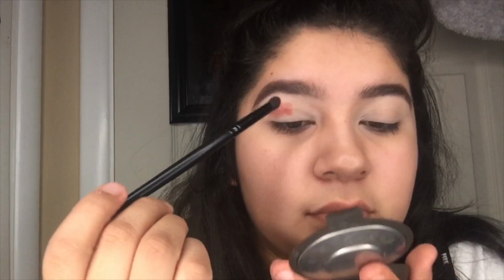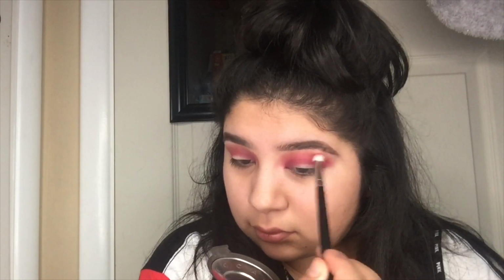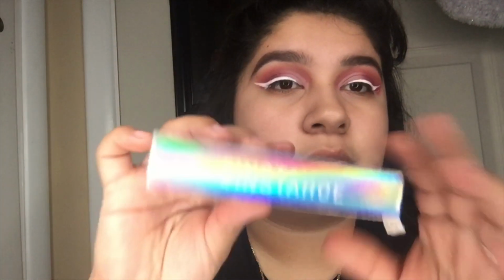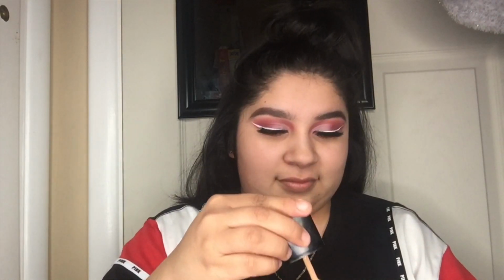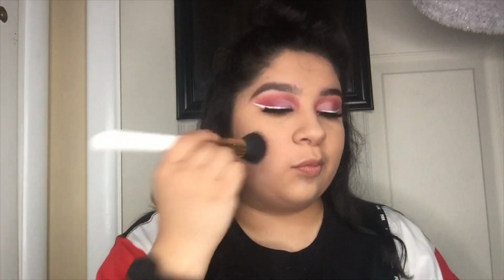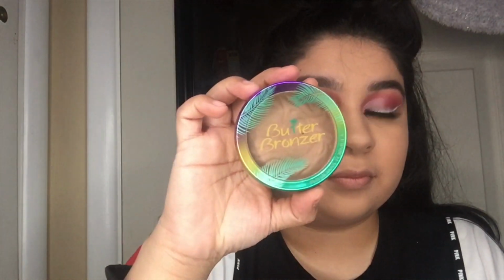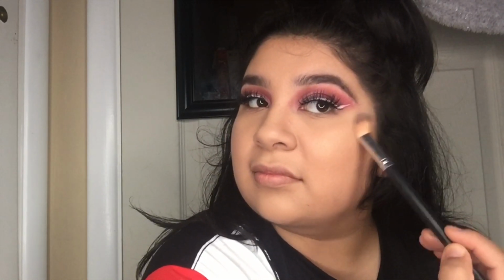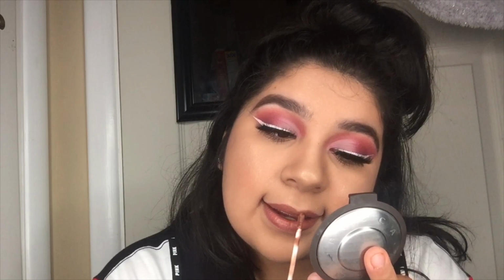Red Eyeshadow With White Liner| Bretman X Colourpop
Eyes: Like and Periodt
Lashes: Insta Hoe from Baddie B
Foundation: Wet & Wild in the shade Medium
Concealer: Tarte Shape tape Med-tan
Highlighter: Artist Couture in "Illuminati"
Lippie: Ofra cosmetics in "Verona"